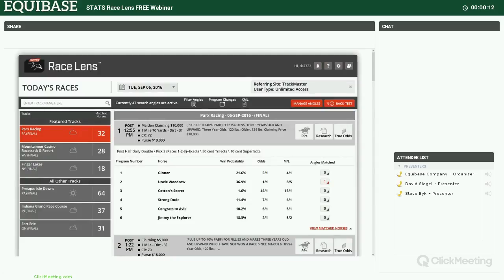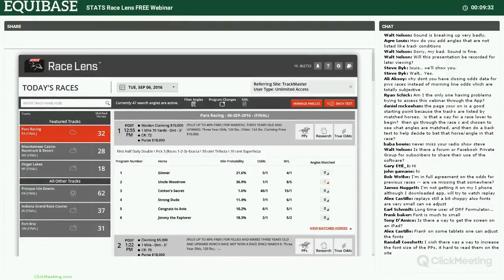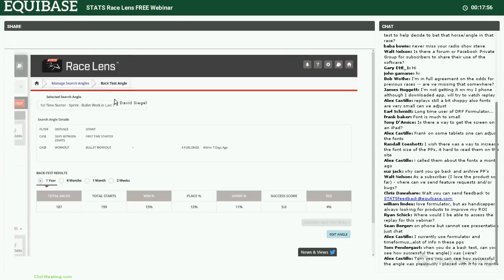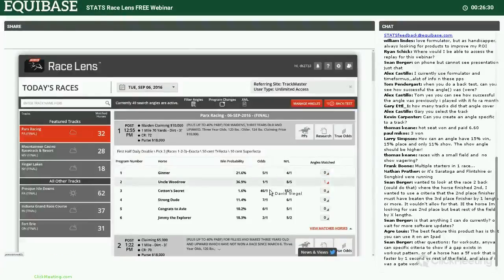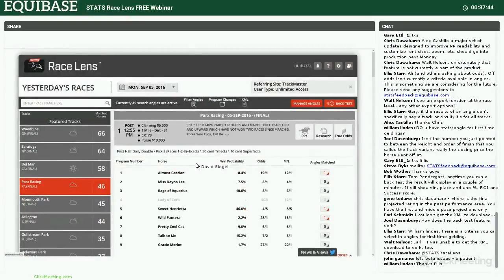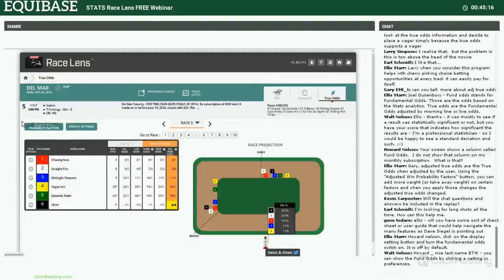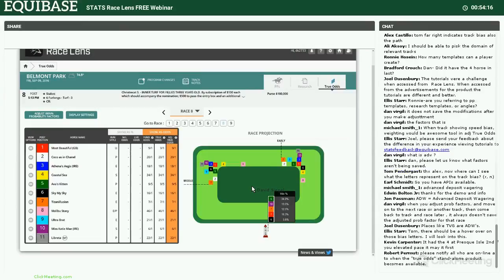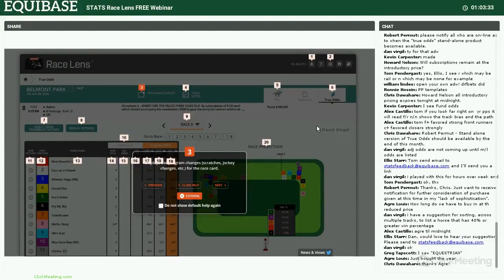Introduction to Race Lens [Webinar 09/16/2016]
Join hosts Steve Byk & David Siegel as they discuss what makes Race Lens unique to the handicapping market.